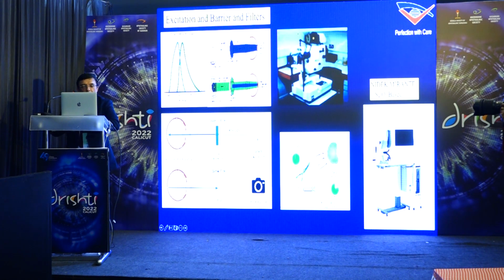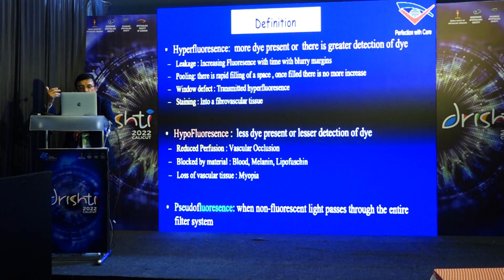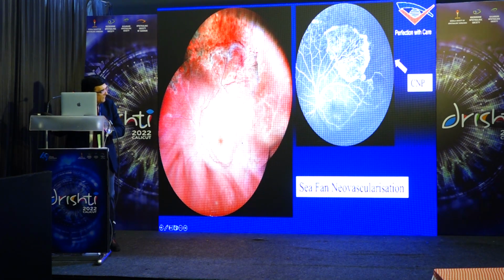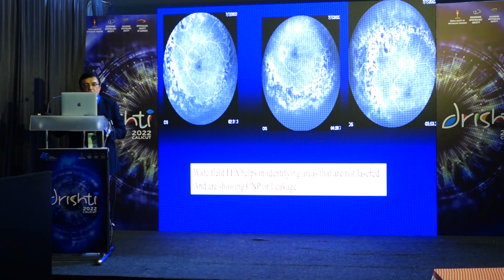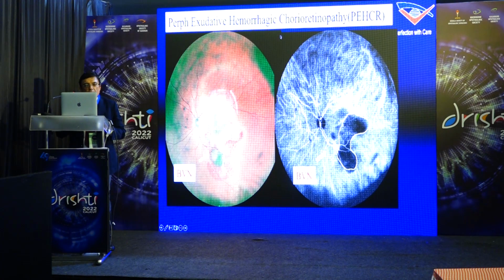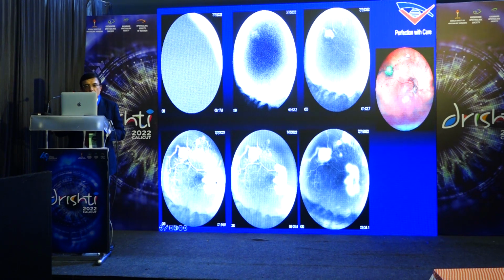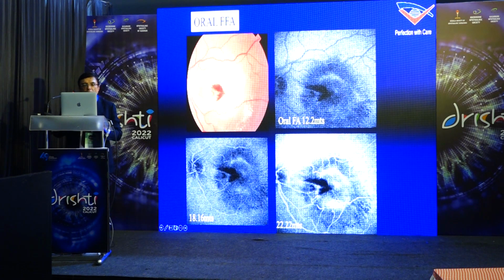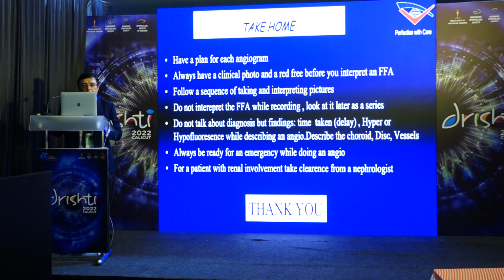KSOS2022 Dr Ajay Aurora D2 HE S3 T Basics of Reading Fundus Fluorescein Angiography